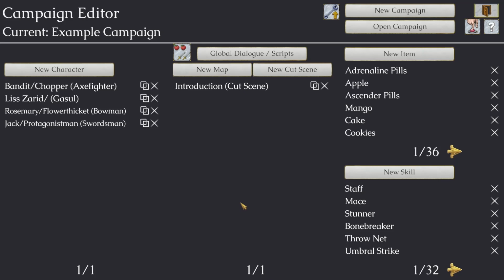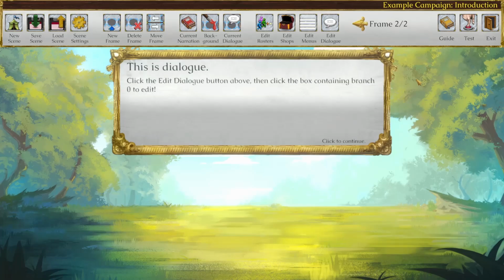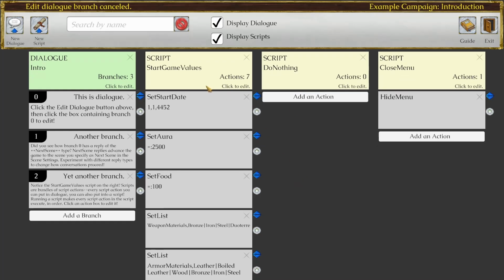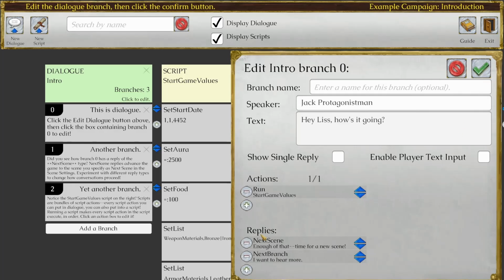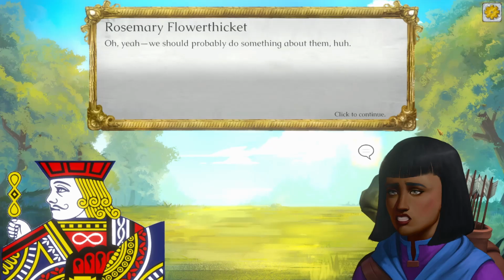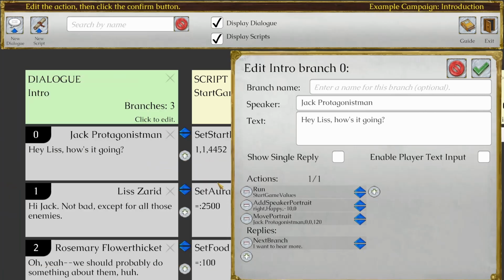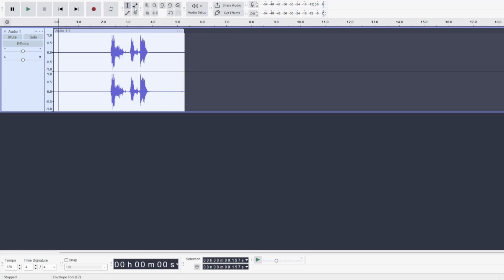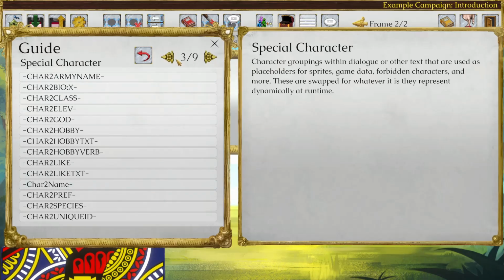Together in Battle Campaign Editor Guide: Intro to Cutscenes and Dialogue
Welcome to a new series where we walk through the process of creating a custom SRPG campaign in the Together in Battle Campaign Editor!

Episode 2: Intro to Cutscenes and Dialogue. In this episode, we learn how to edit our campaign thumbnail, create a new introduction cutscene, create a starting roster, learn the basics of dialogue, and learn how to record and incorporate voice acting!